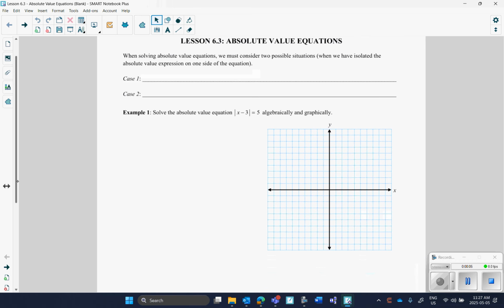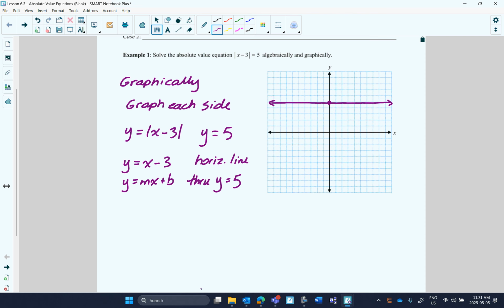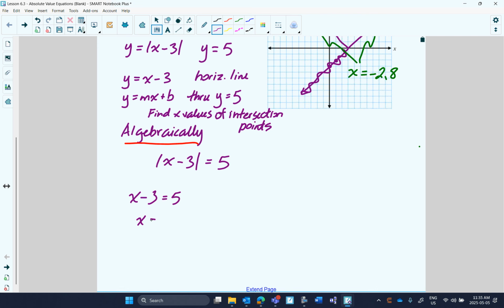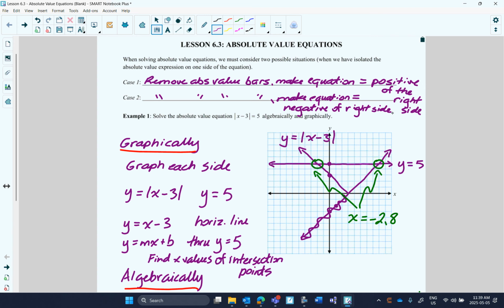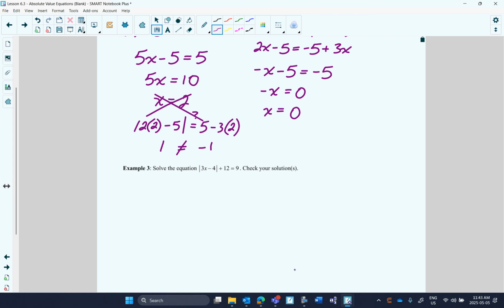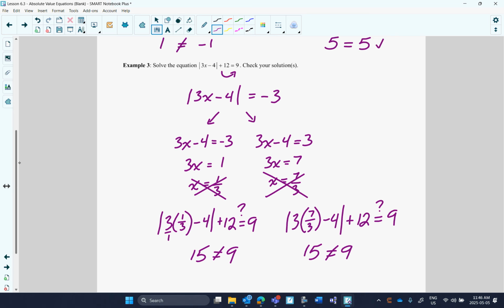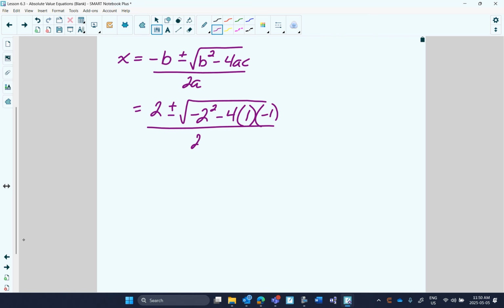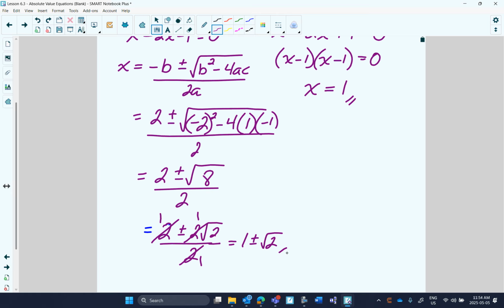Lesson 6.3: Absolute Value Equations (Video Lesson)